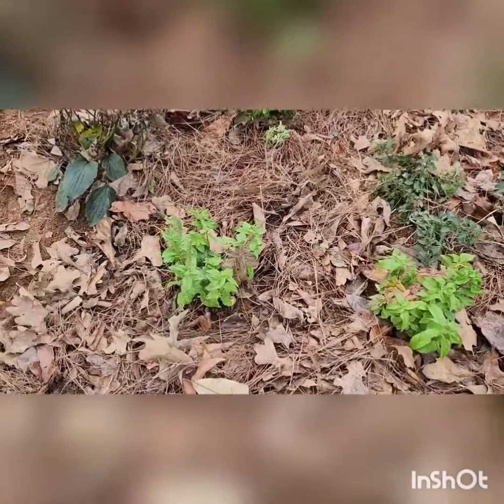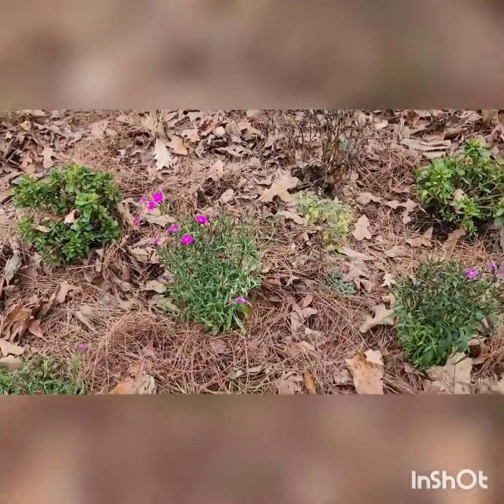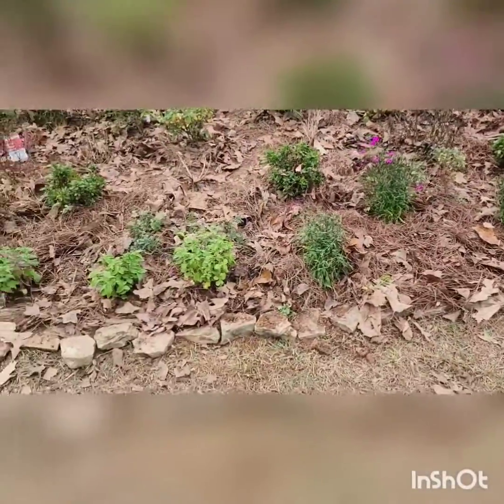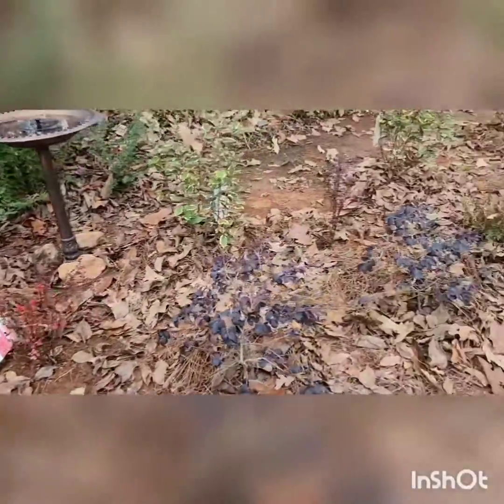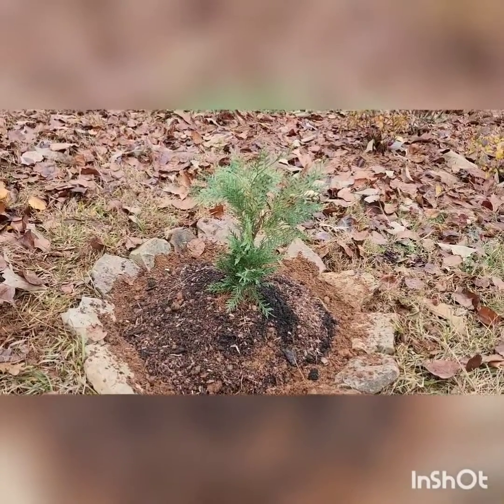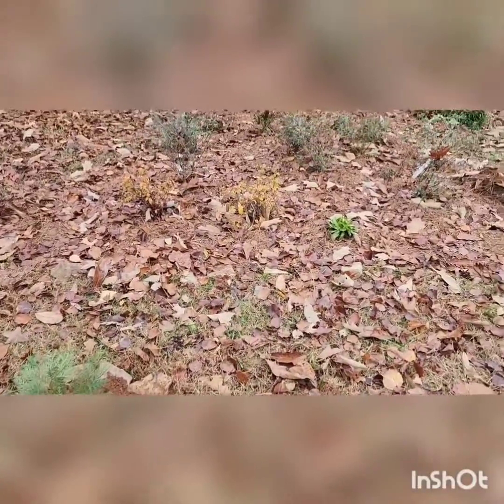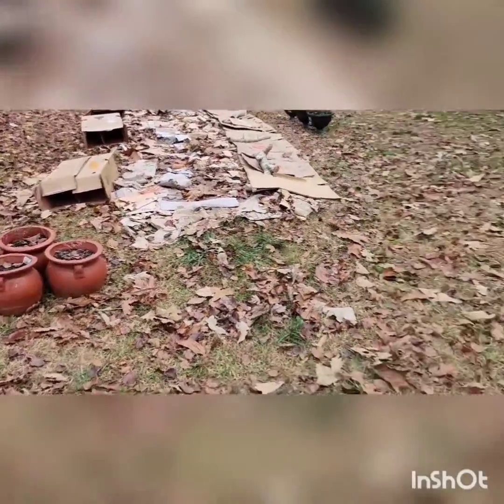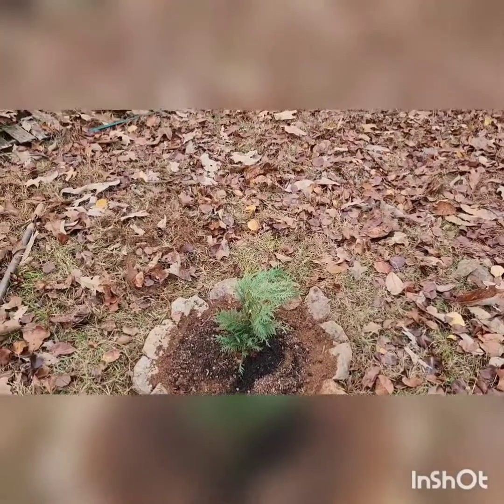Planting some clearance plants from Lowe's